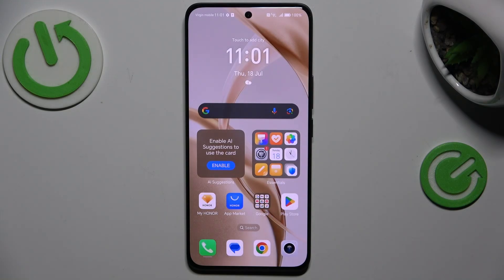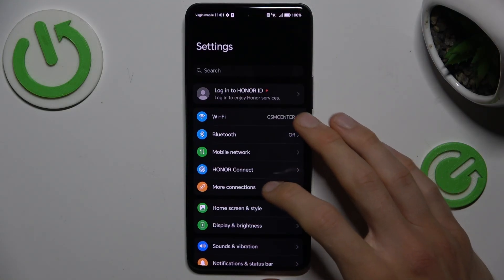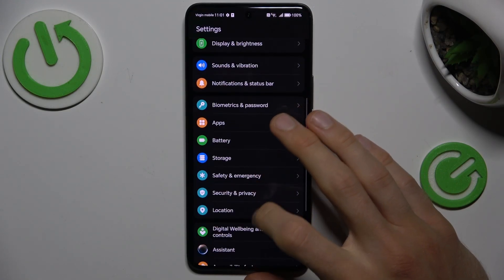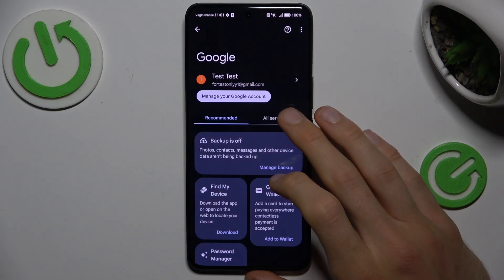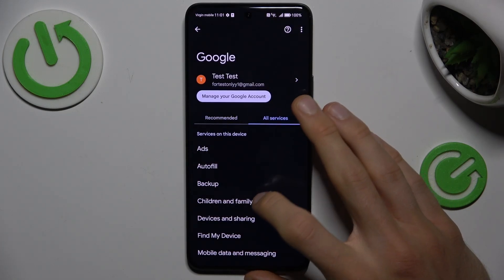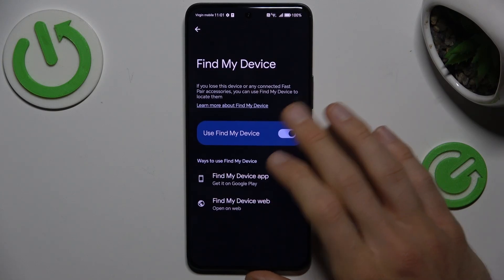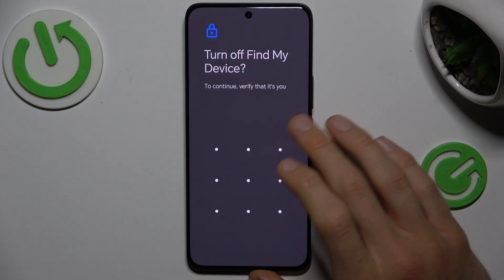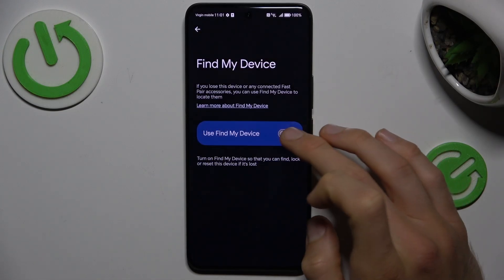How to Enable And Disable Find My Device Feature on HONOR 200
Find out more about HONOR 200:
In this video, we’ll guide you through the process of enabling and disabling the Find My Device feature on your HONOR 200. This feature allows you to locate your device in case it gets lost or stolen, providing an extra layer of security.

How to Turn On and Off Find My Device on HONOR 200? How to Activate and Deactivate Find My Device on HONOR 200? How to Use Find My Device on HONOR 200? How to Manage Find My Device on HONOR 200?